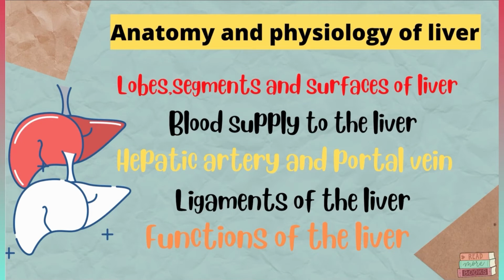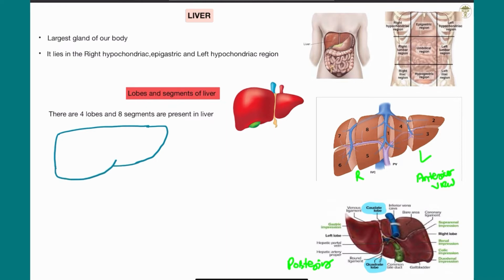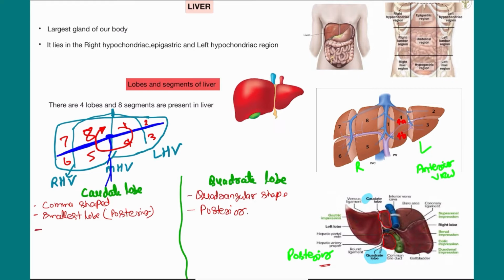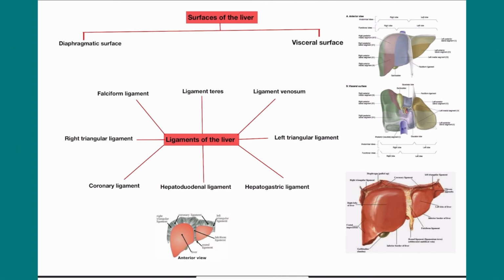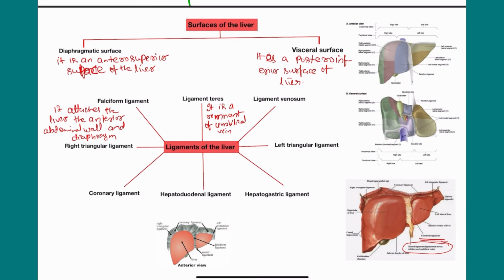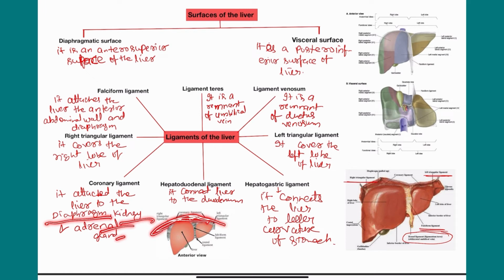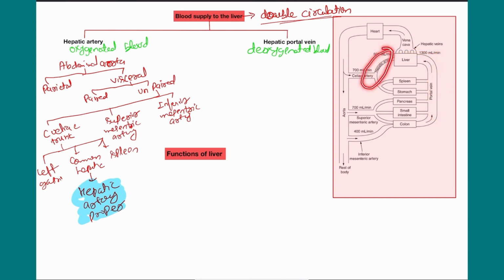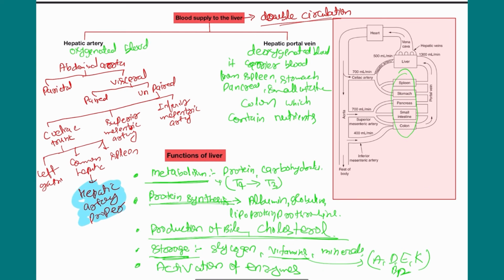Anatomy and physiology of liver, lobes, segments & surfaces of liver, Hepatic artery,portal vein.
Hello medicos👨‍⚕️

Today I will discuss about the Anatomy and physiology of liver

**Lobes, segments and surfaces of liver
**Blood supply to the liver
**Hepatic artery and portal vein
**Ligaments Of the liver
**Functions of the liver
**Hepatic vein

My other youtube video:-

*Anatomy and physiology of lymphatic system

*General pharmacology